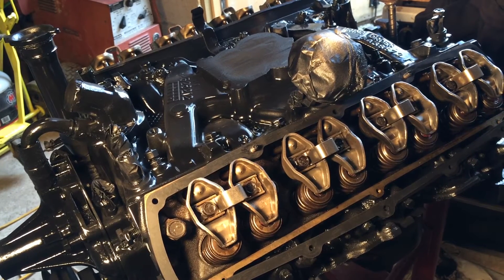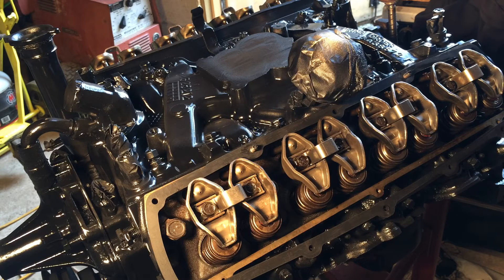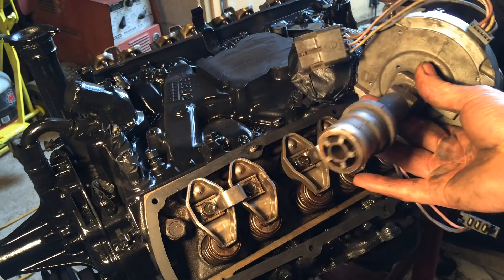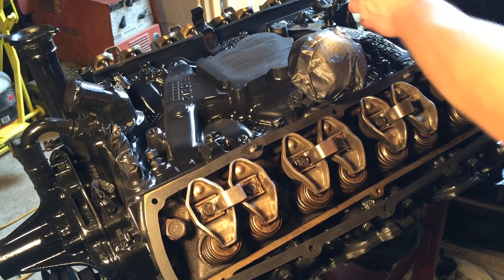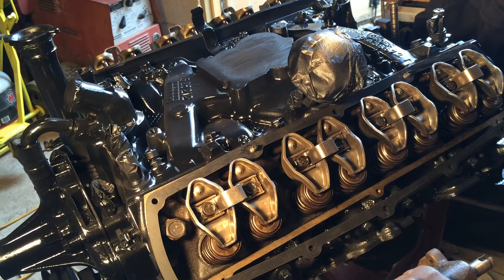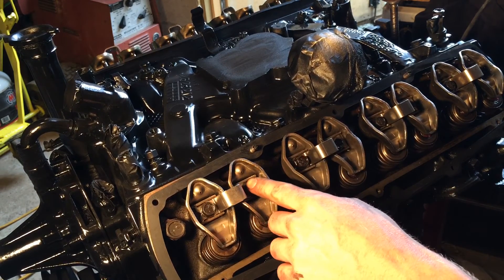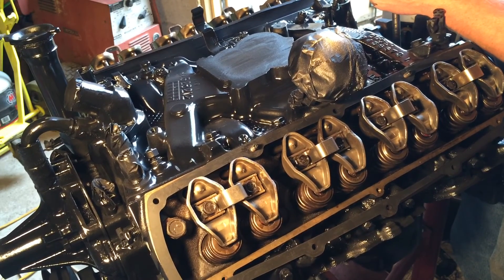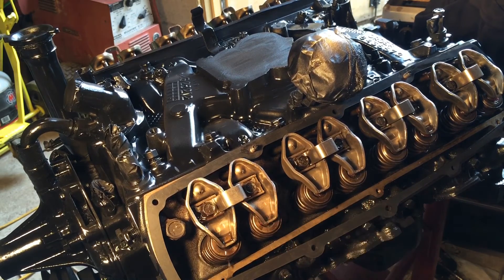How to prime an engine oil system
This is how you pre oil an engine that has a distributor.